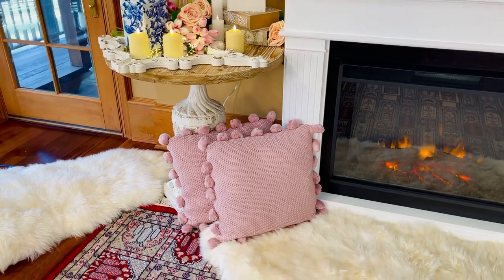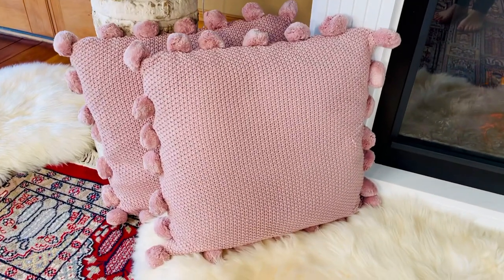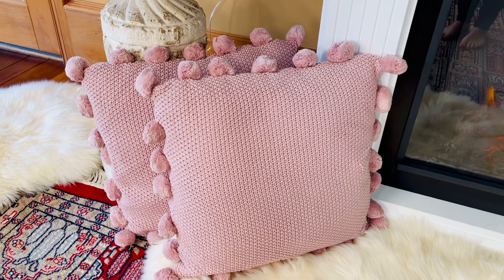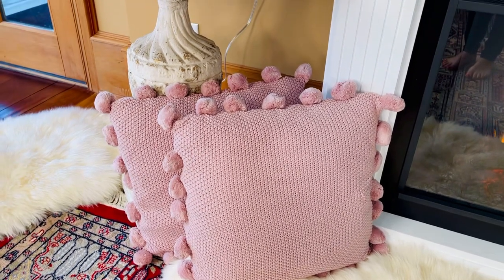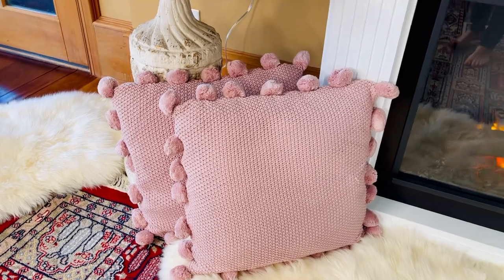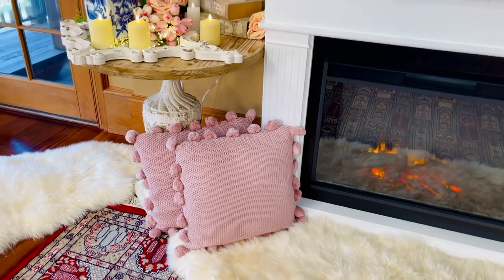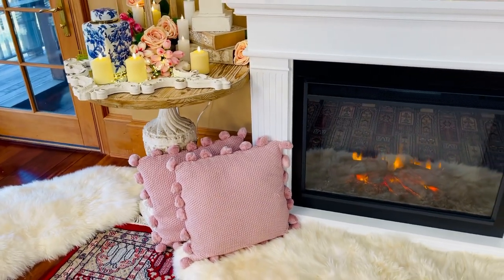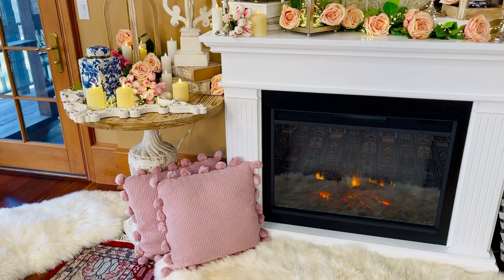21 Inch Pink Moss Stitch Knit Pillow w/Pompom Trim